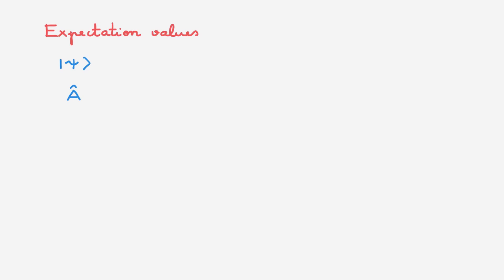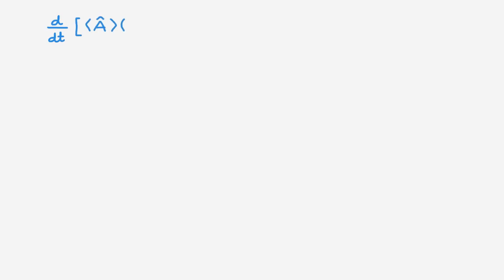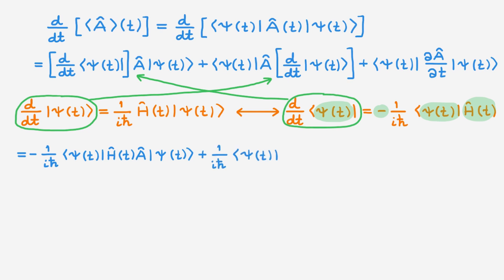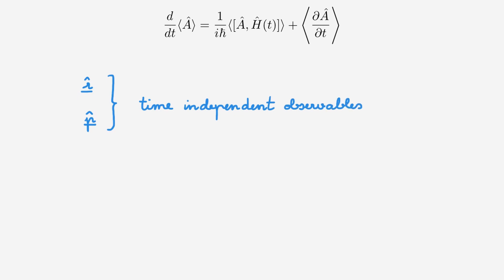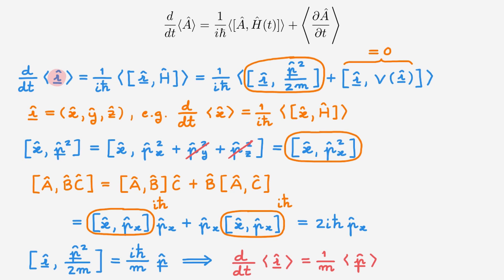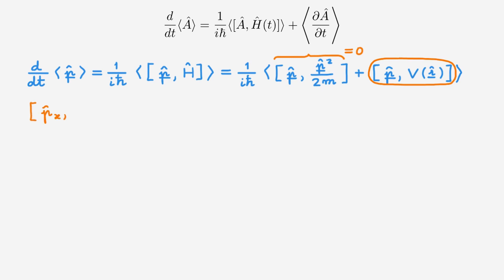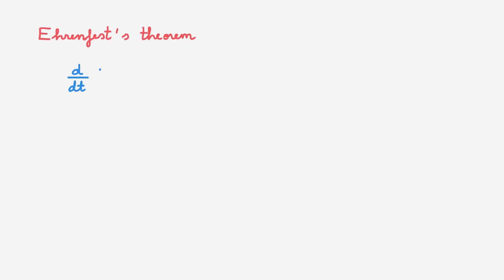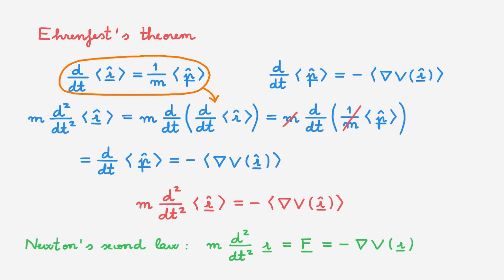The Ehrenfest theorem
What is the relation between quantum and classical mechanics?

📚 In this video we explore the time dependence of expectation values of observables in quantum mechanics. When these ideas are applied to the position and momentum of a quantum particle, we end up with Ehrenfest's theorem. This theorem shows that the equations obeyed by the expectation values of position and momentum operators are very similar to the equations of motion of a classical particle. As such, Ehrenfest's theorem allows us to make a connection between the quantum microscopic world and the classical macroscopic world.

Wave packets: [COMING SOON]